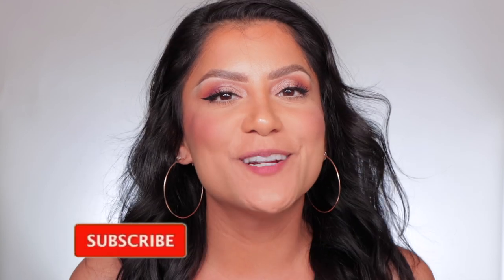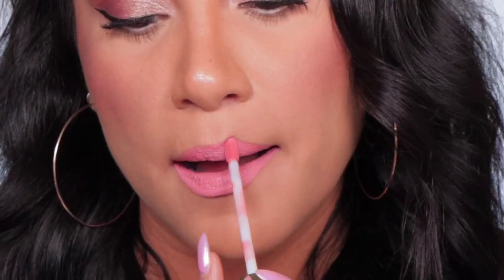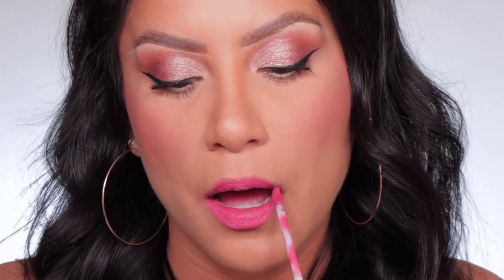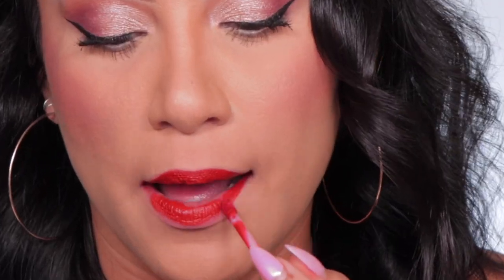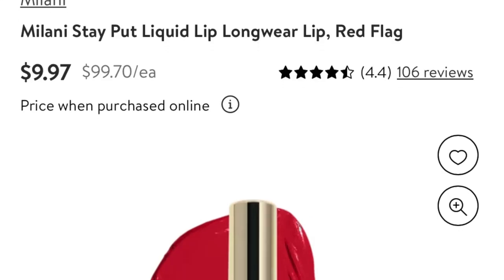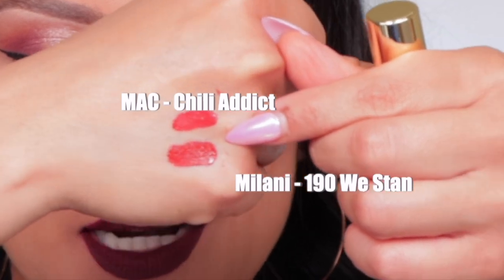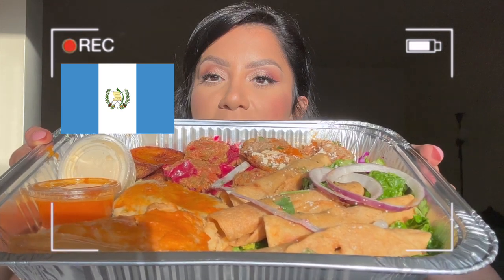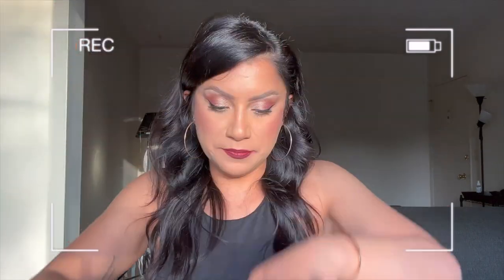*new* MILANI STAY PUT LIQUID LIP LONGWEAR LIPSTICK+ NATURAL LIGHTING LIP SWATCHES & EAT TEST | MJ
Hola my beautiful YT familia! 💞♥️Ahhh I'm soooo excited for this lip swatching video! 💄👄 Today we're trying out the brand Milani Stay Put Liquid Lip Longwear Lip! As you know, I do lip swatches in studio & sunlight ☀️ so you get all the views!! I also do an eat test to see if they last! I'm so excited for you guys to see! 😬 I really hope you enjoy ❤️💄 @Milani

Where to buy Milani Stay Put Liquid Lip Longwear Lip- $10

💄Makeup/ Skin Care talked about/used (on & off camera):
Dermalogica Intensive Moisture Balance Moisturizer
Kosas Mineral Spf 40

eyes:
Armani Beauty Eye tint - 22
Armani Beauty Eye tint - 44
Natasha Denona My Dream palette
Rare Beauty eyeliner
Fenty Beauty Hella Thicc Volumizing Mascara
LA Ultimate Intense Wear EyeLiner - Super Bright